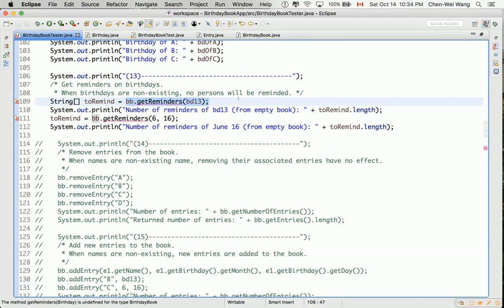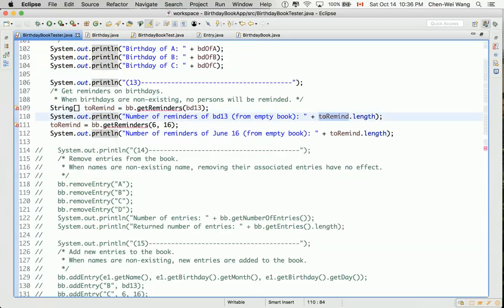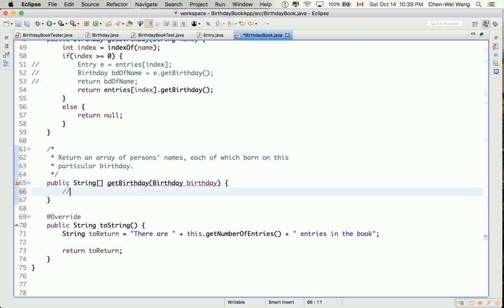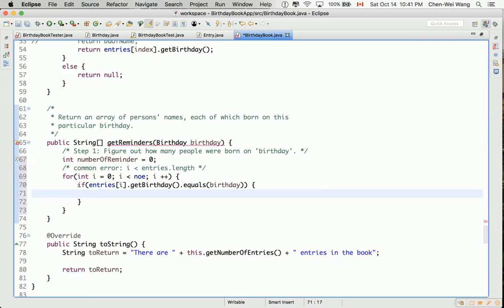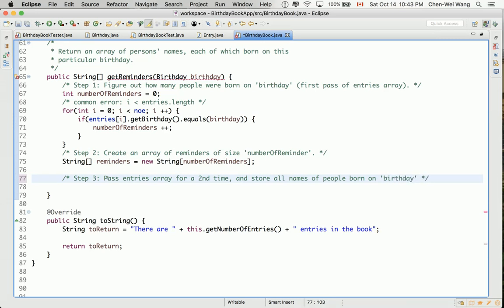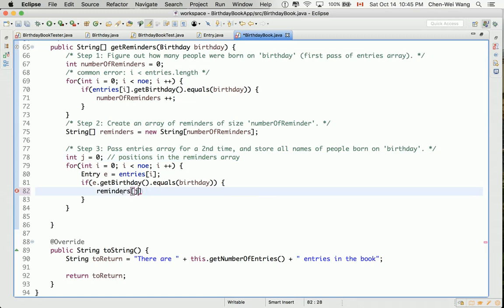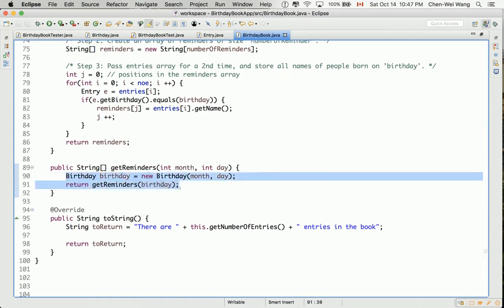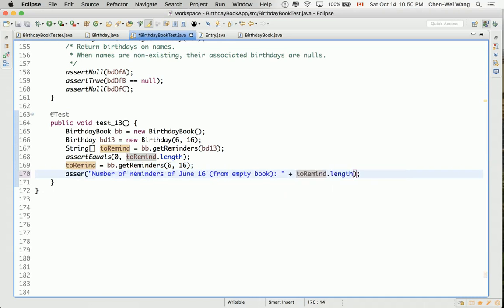CS2 Java Tutorial Birthday Book App 13 BirthdayBook class, getReminders method